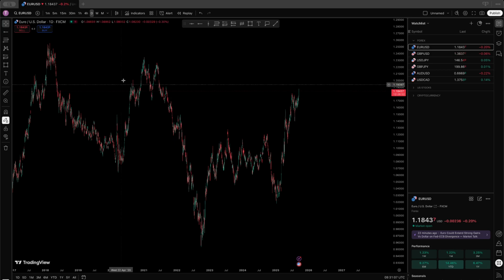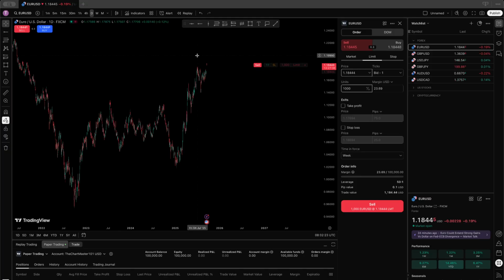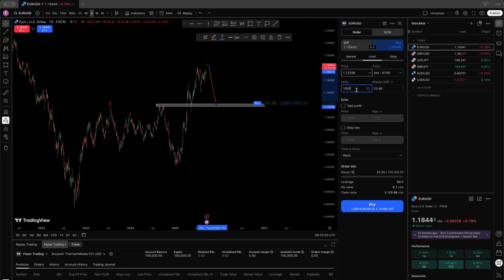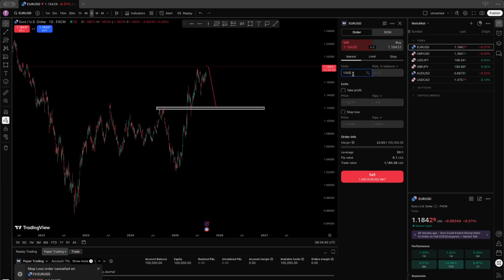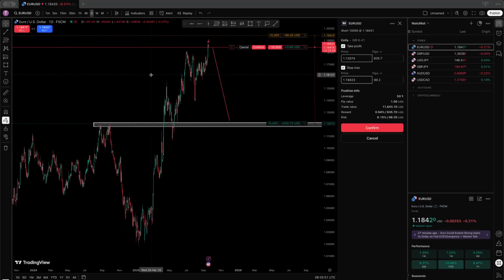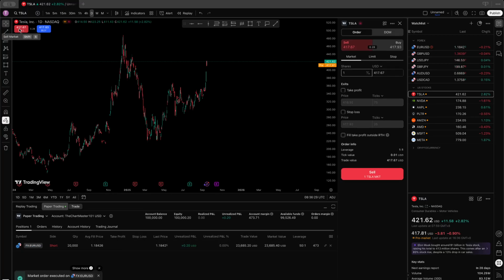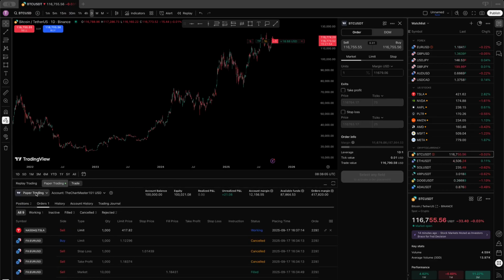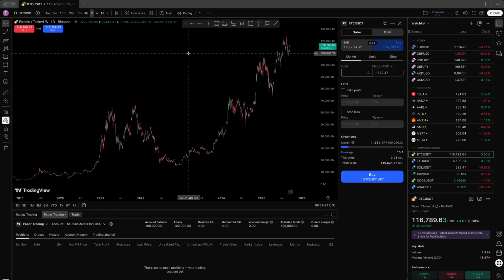How to Set Up a FREE Paper Trading Account on TradingView (2025 Tutorial)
Are you ready to start your trading journey but worried about risking real money? In this step-by-step tutorial, we'll show you exactly how to set up a FREE paper trading account on TradingView.

Paper trading is the perfect way for beginners to practice their trading strategies and get comfortable with the platform without any financial risk. It's also a powerful tool for experienced traders who want to test new ideas in a simulated, real-time market environment

In this video, you will learn:

- What paper trading is and why it's an essential first step for new traders.

- A step-by-step guide to connecting your paper trading account on TradingView.

- How to reset your virtual account balance to a realistic amount.

- A walkthrough of the trading panel and how to place your first paper trade (market, limit, and stop orders).

- Tips for making the most of your paper trading experience to build confidence and refine your strategy.

By the end of this video, you'll have a fully functional paper trading account set up and be ready to start practicing your trading skills in a risk-free environment.